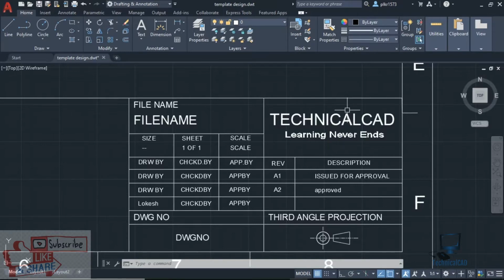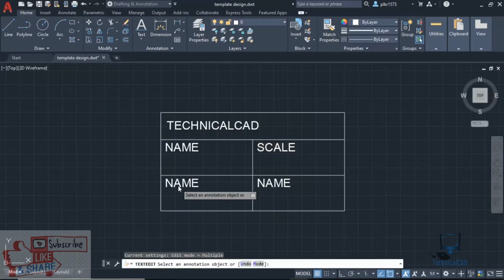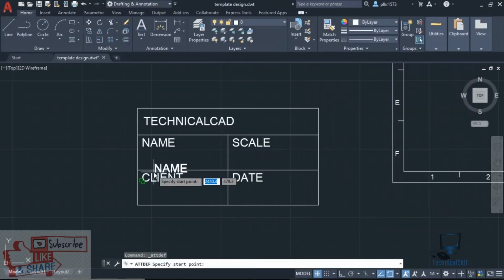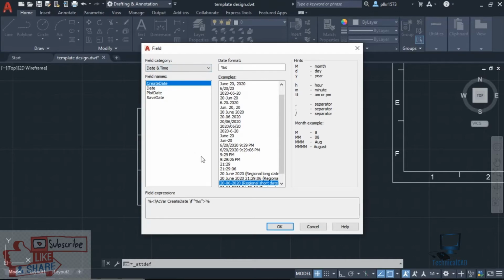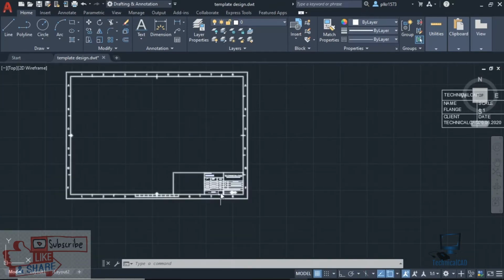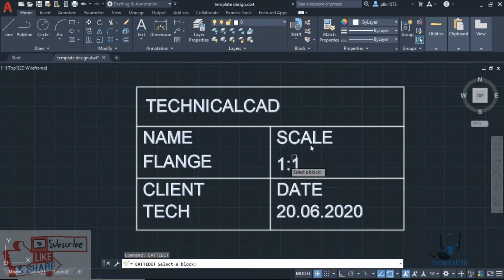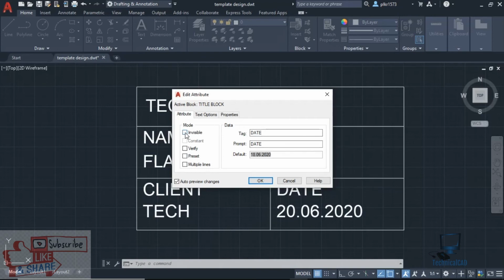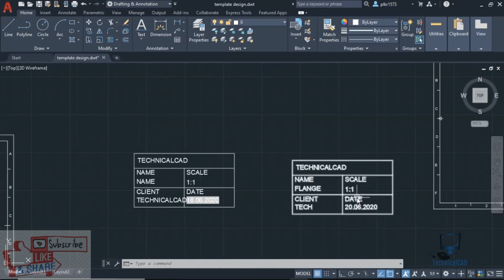Learn AutoCAD from Scratch | Attributes, attedit, eattedit, battman, attdisp | Day - 15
In this video i have shown How to work with
Attributes and how to edit attributes
In AutoCAD.